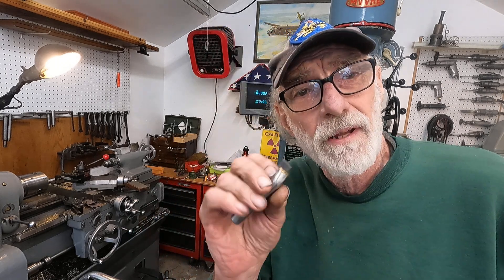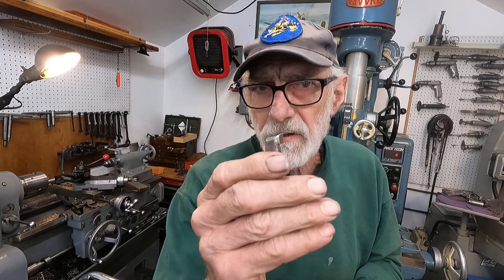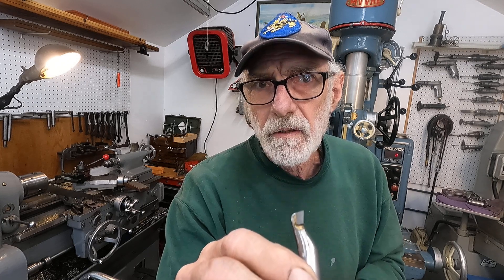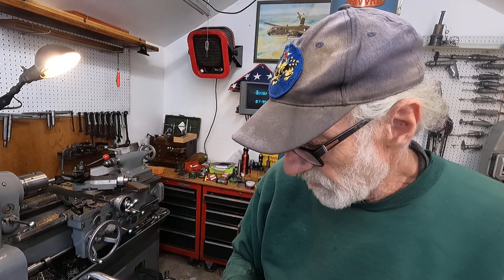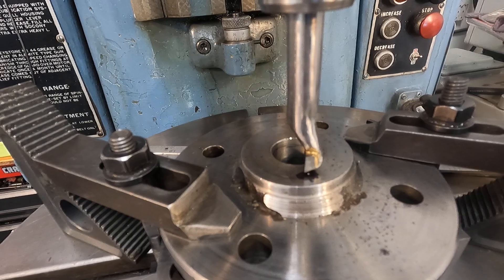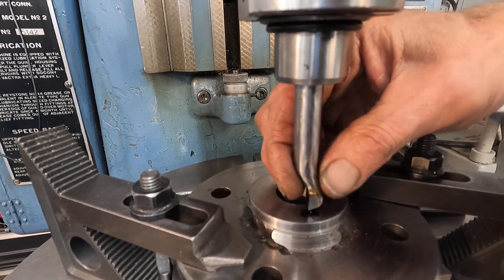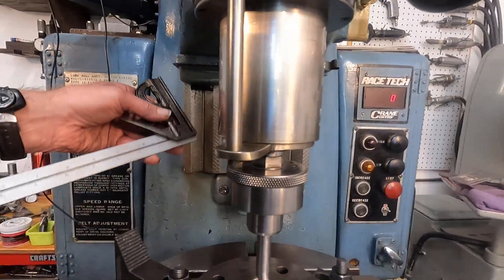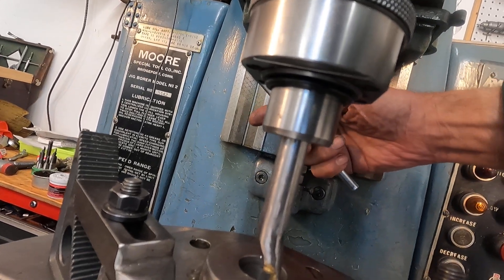Moore jig boring machine basic hole making 3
The basic set up of this precision machine tool for boring a hole 3 This edition we move toward cuttin